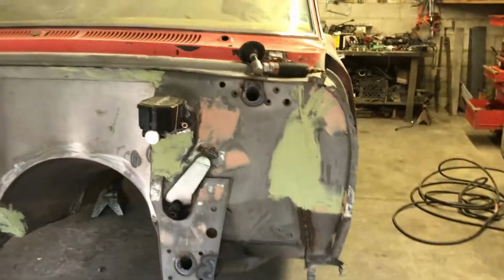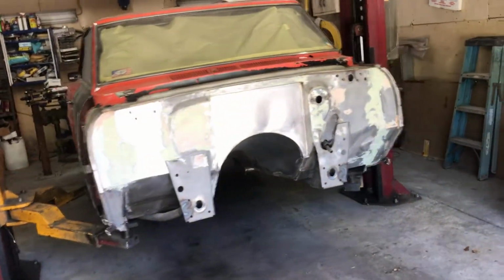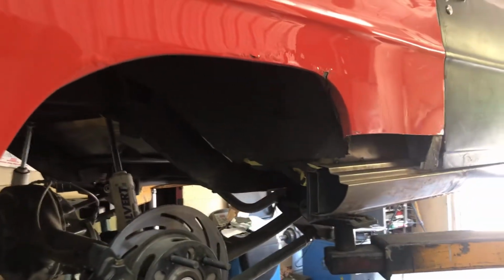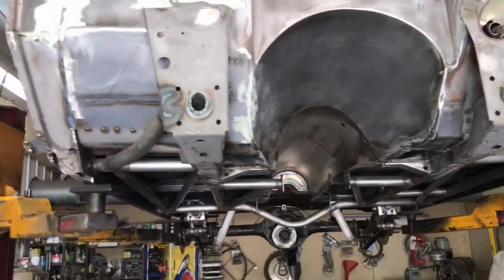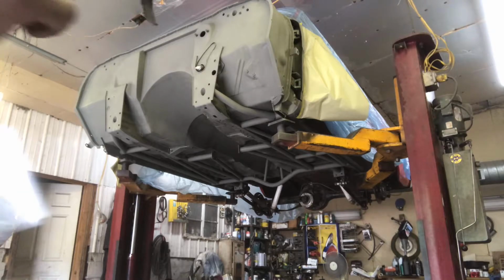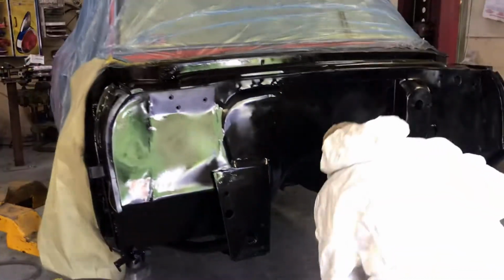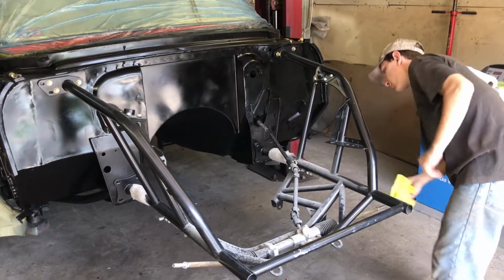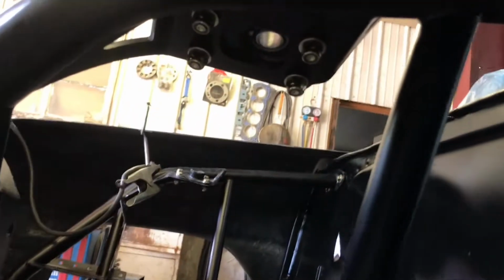66 Nova race car build “part 35” paint the undercarriage and firewall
We get the nova off the stands and onto the lift to paint the undercarriage and firewall